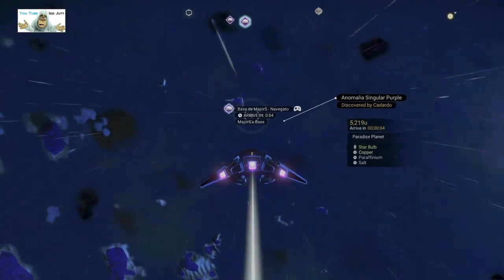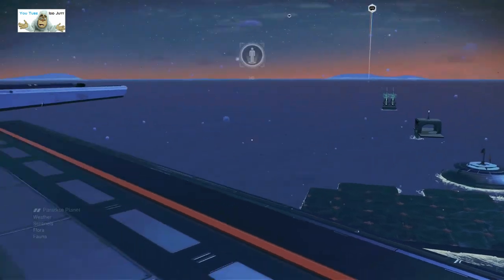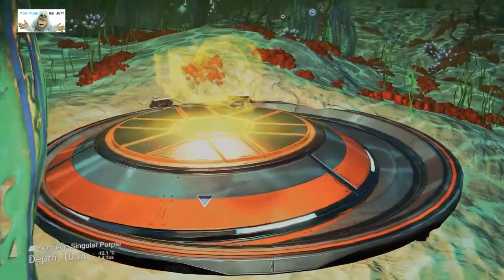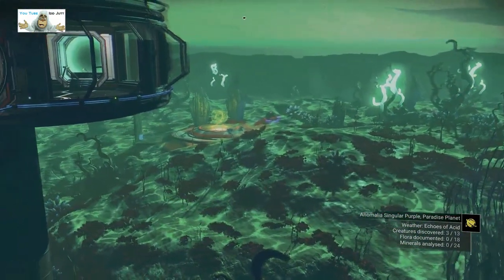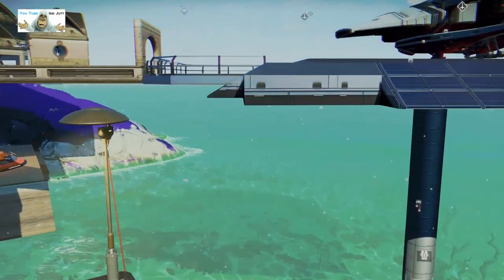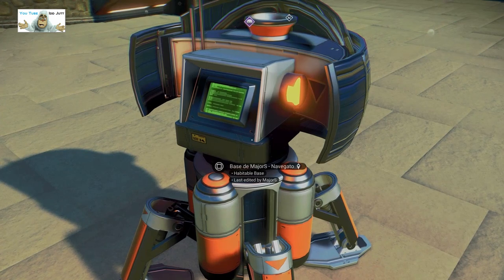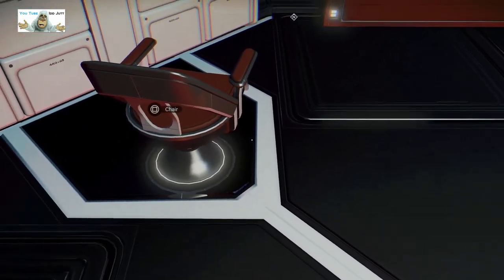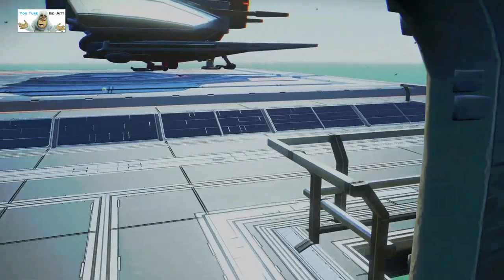#165 | No Man's Sky | Nov 2023 Tour NMS Player Bases | Get Build Ideas | PS5 | Idd Jutt